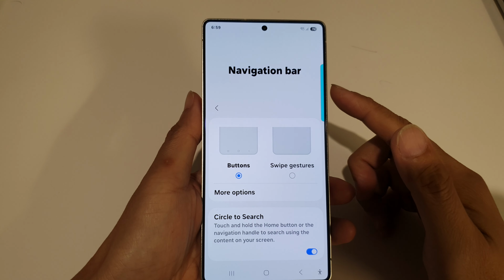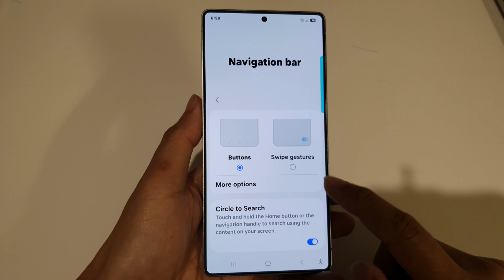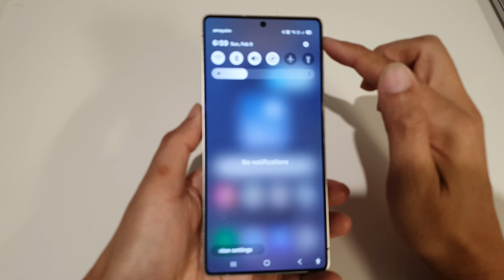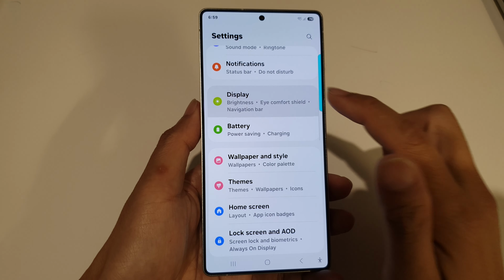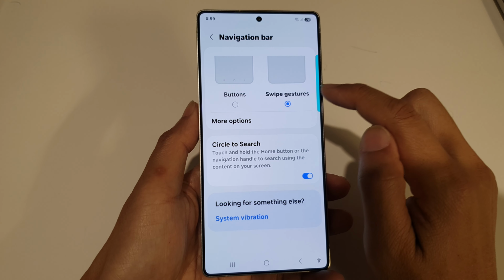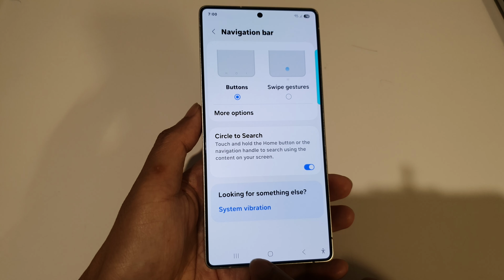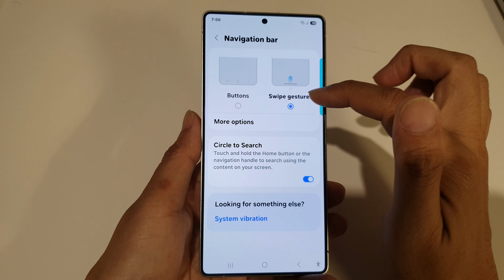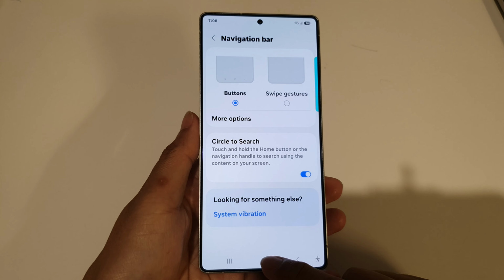Galaxy S25's: How to Set Navigation Bar To Buttons or Swipe Gestures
Learn how to set your navigation bar to buttons or swipe gestures on your Samsung Galaxy S25, S25+, and S25 Ultra. Choose the navigation style that works best for you to enhance your device's usability and experience.